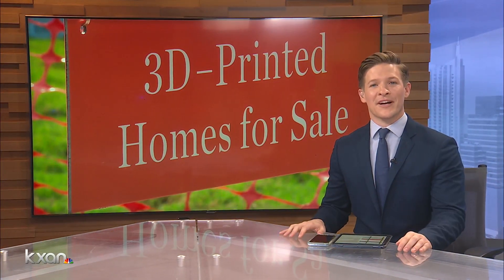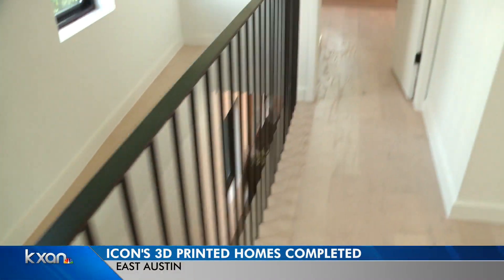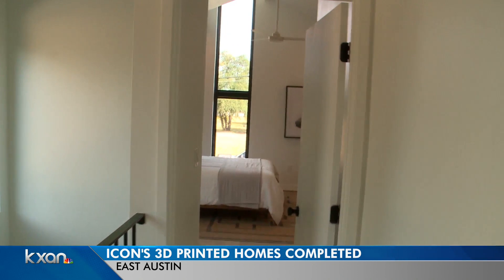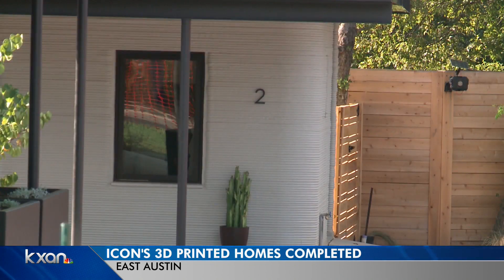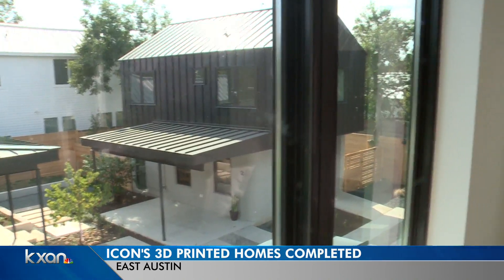3D printed homes in Austin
Austin-based company ICON had a hand in the country's first series of 3D-printed homes, and they're being sold in Austin